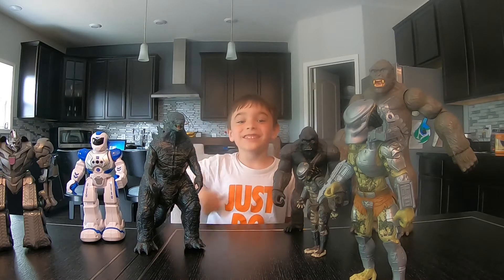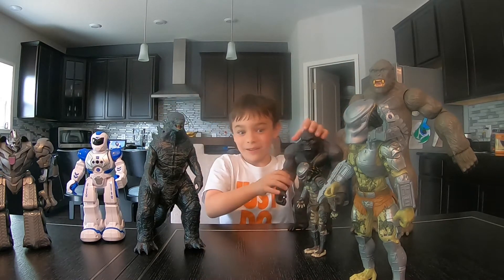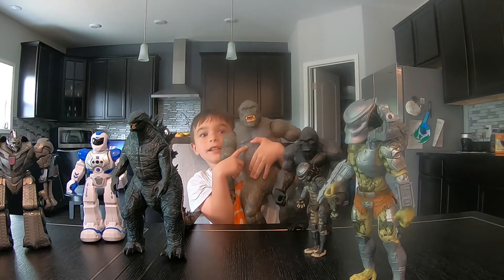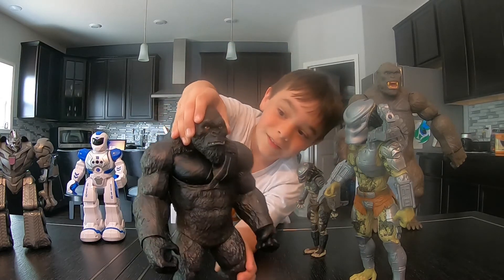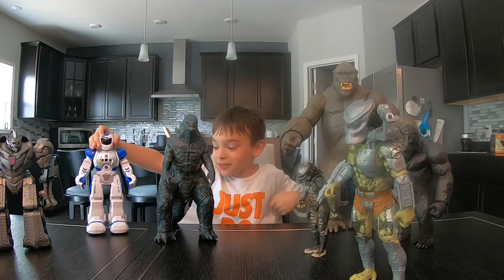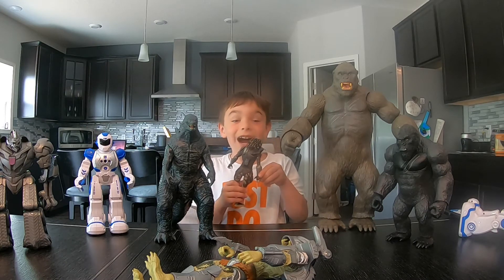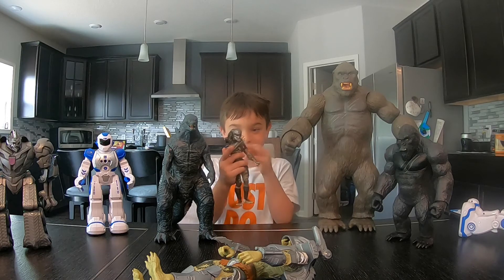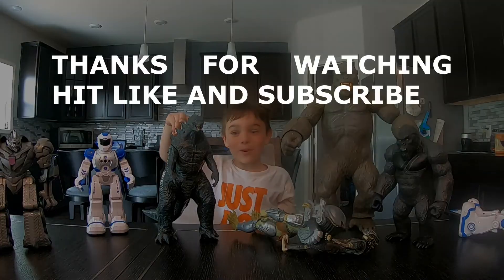godzilla and king kong toy review ,something else happens that i wasnt exspecting!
godzilla and king kong toy review i left to go up stairs and my toy came to life! i cant believe it!